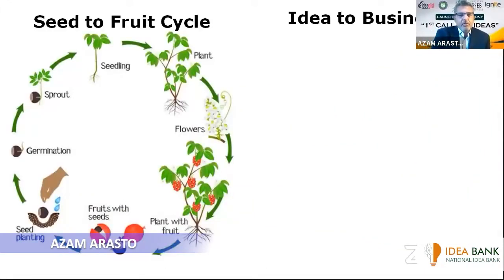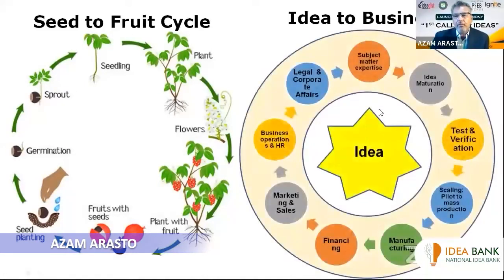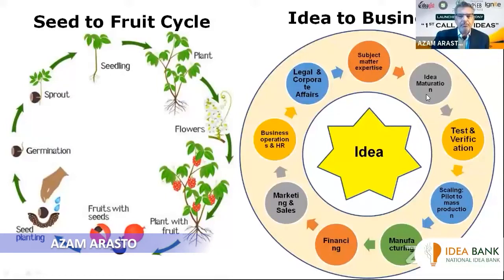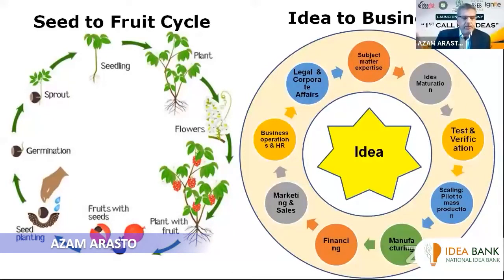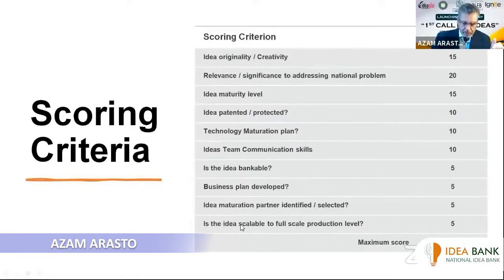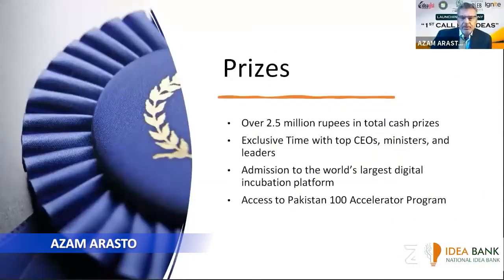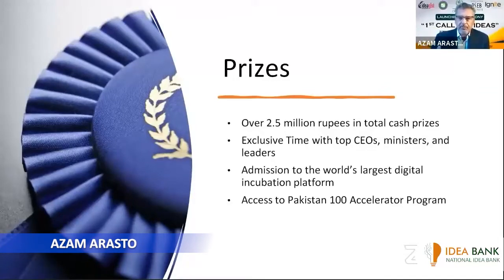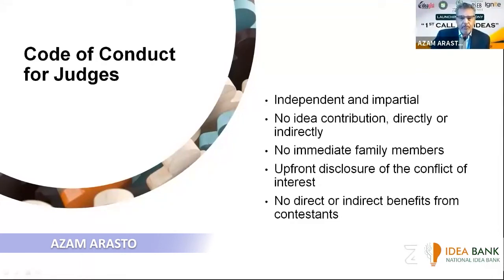Dr. Azam Arastu, VP / Chief Engineer (Ret) Boeing Space & Defense Systems, USA at NIB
National Idea Bank is an initiative by the President of Pakistan, a collaboration between the Ministry of IT, Ignite, Pakistan Software Export Board, IdeaGist.com, along with the national host Sir Syed University of Engineering and Technology, and 12 city hosts.

All innovators and entrepreneurs are invited to submit their ideas into the NIB competition for recognition, support, mentorship, cash prizes, and access to investors.

Whether you have just an idea for your final year project, a developed prototype, a launched startup, or production ready invention, you can participate in this competition.

Last day to submit your entry is November 8, 2021. We suggest that you watch the video series to know the rules of the game.